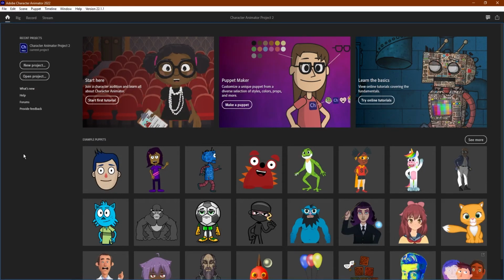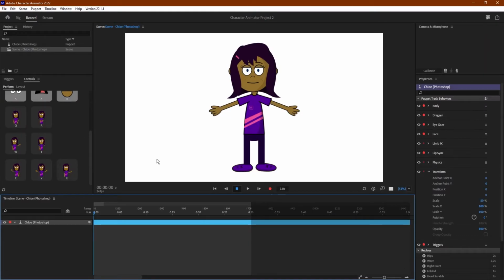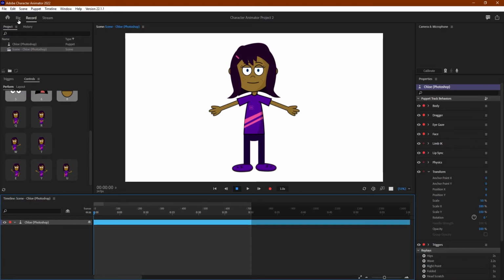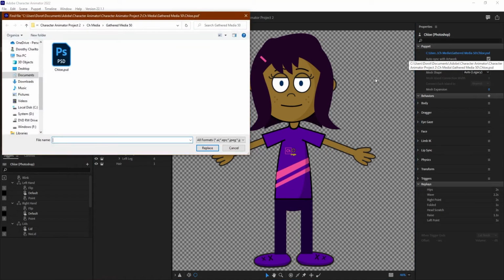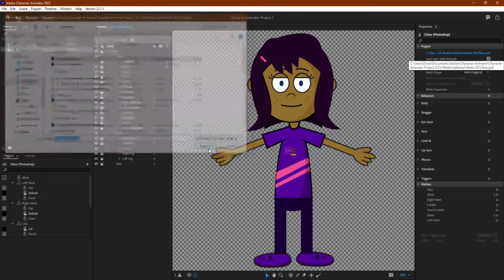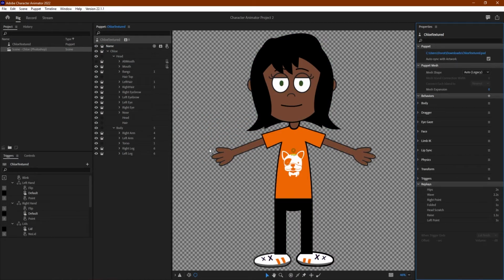Art Path - January - Week 4 Step 1